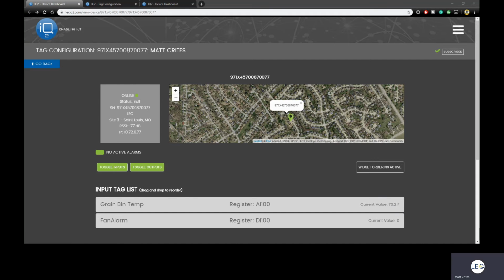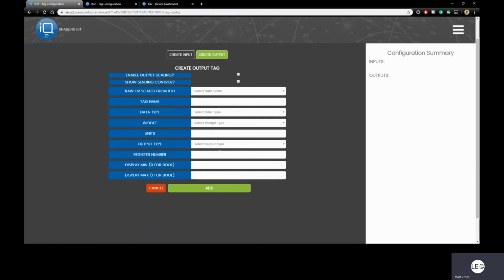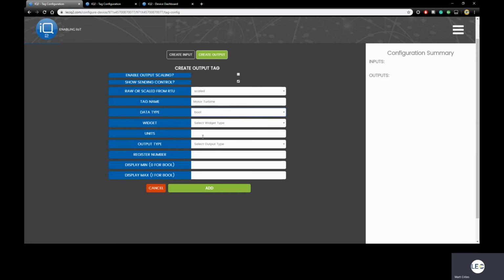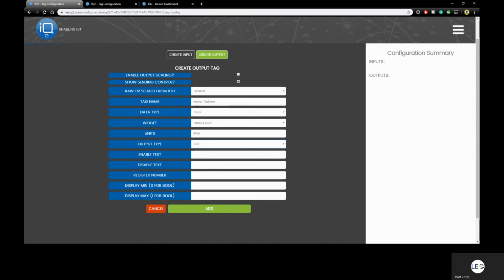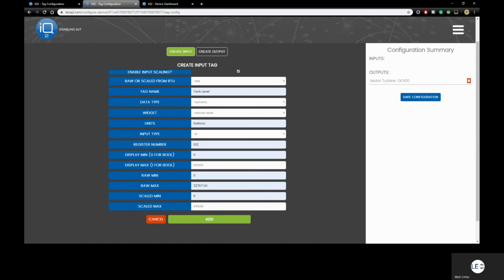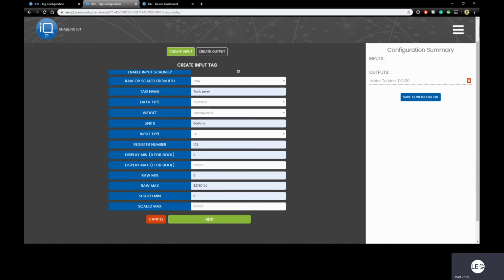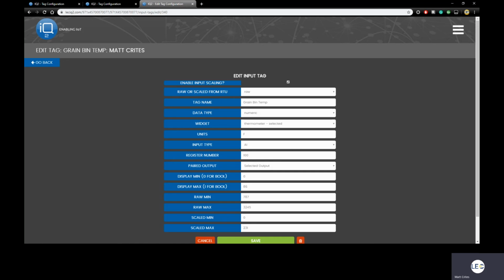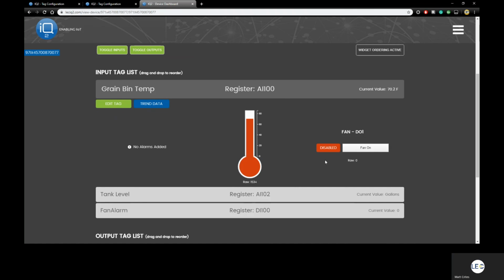iQ2 Tag Creation Training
iQ2™ is LEC’s complete, end-to-end IIoT platform solution, designed from an industrial automation perspective, to address individual needs. Watch our iQ2 Tag Creation video, hosted by LEC Sales Engineer Matt Crites, for a quick look at how the award-winning platform works.